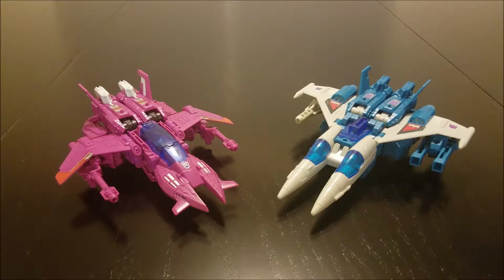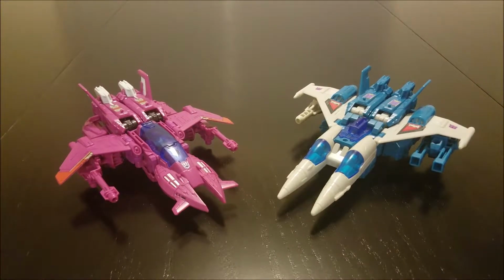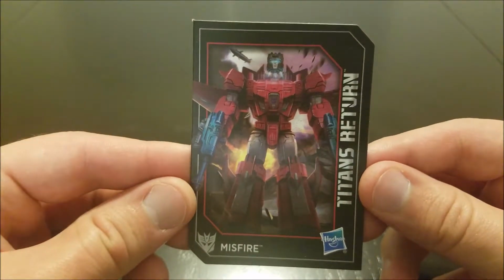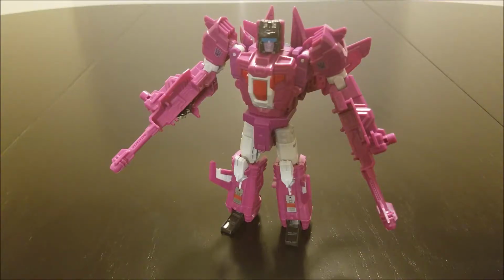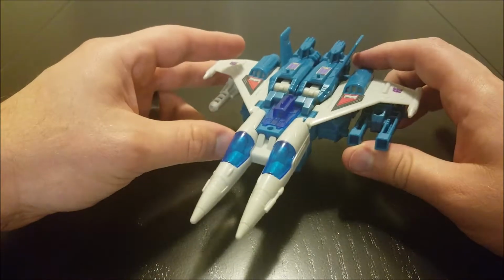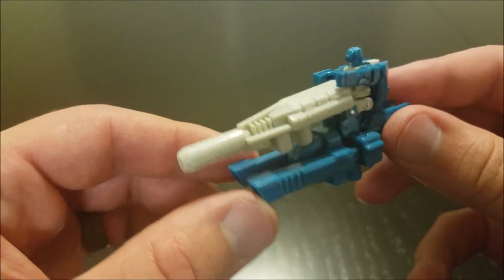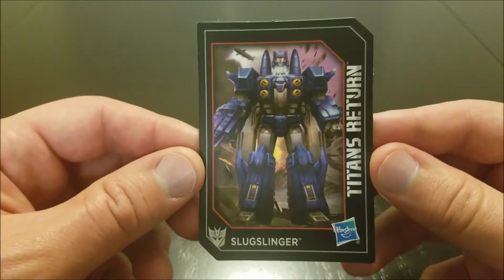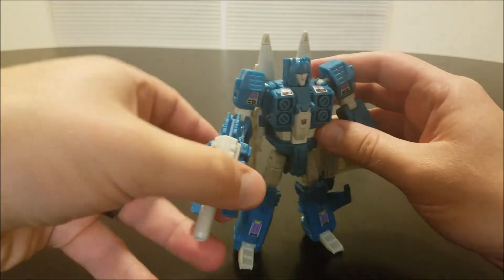Transformers Review: Titans Return Misfire & Slugslinger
Toy Review for Transformers Titans Return Misfire and Slugslinger.